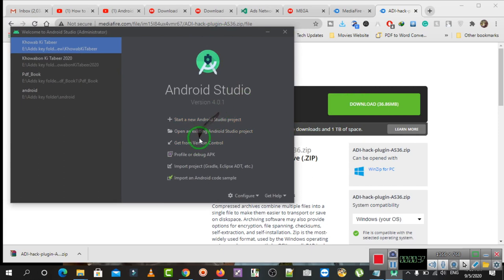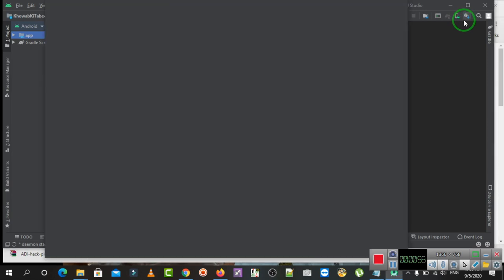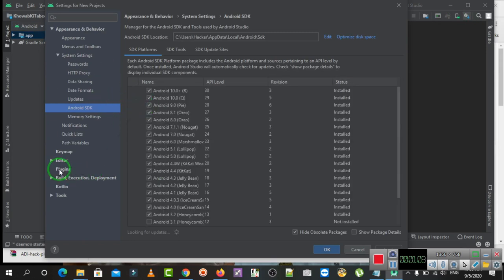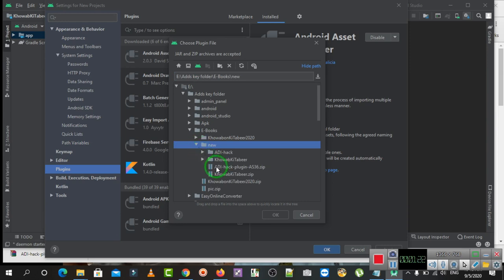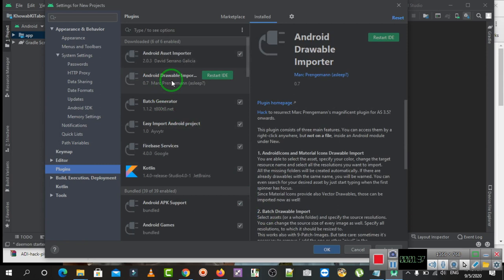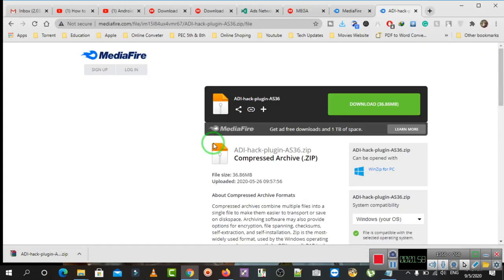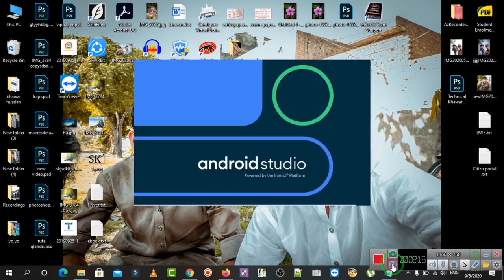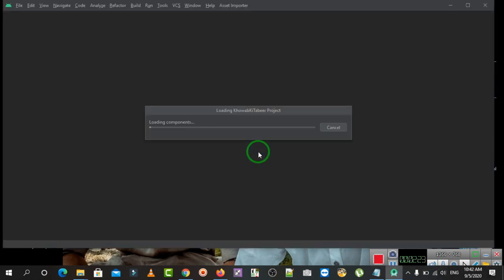Android Tip Fix Android Drawable Importer with Android Studio 4.0.1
Android Drawable Importer has been not working on Android Studio 4.01, in this tutorial i will show you how to fix it

✅IF You Liked This Video✅
To dosto Filhal ki video me itna hi mujhe ummeed he apko hamari video pasand aayegi, ummid karta hoo ap is video ko like and share Jaroor karoge, apke pyar or support ke liye very very thank you all guys,
Milte he jaldi interesting trick and topic ke saath tab tak ke liye Bye, Jaha raho Good raho apni family ka khayal rakhte raho,
Thankyou...